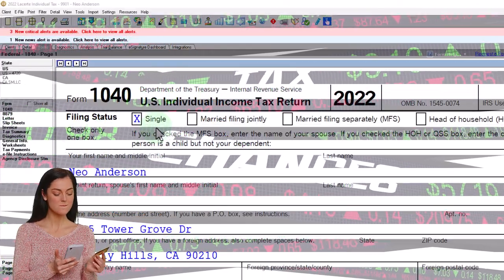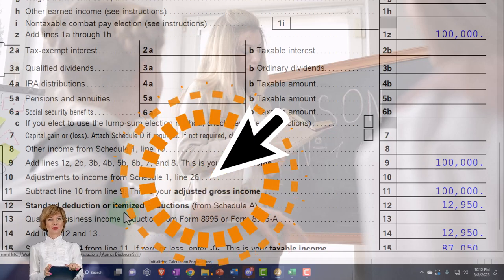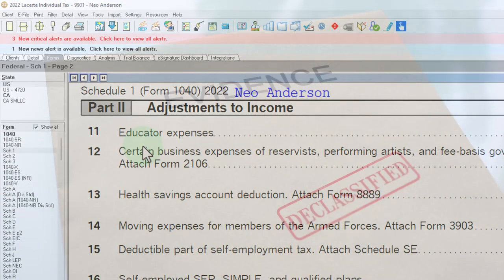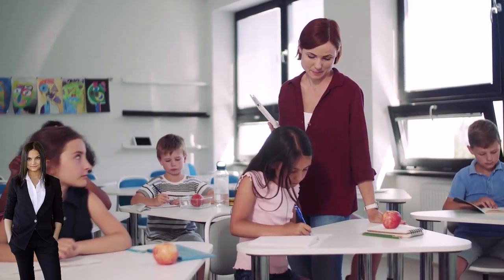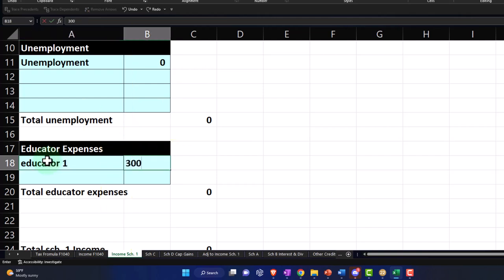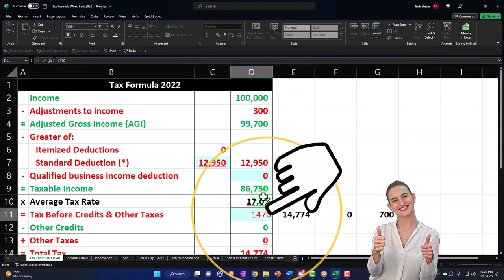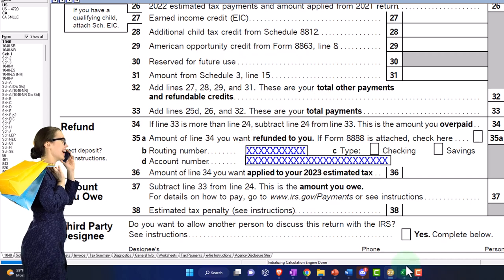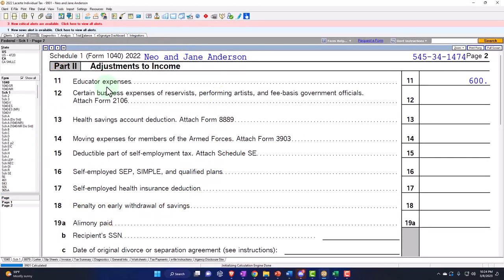Educator Expenses Example 4012 Income Tax Preparation 2022 - 2023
Educator Expenses Example